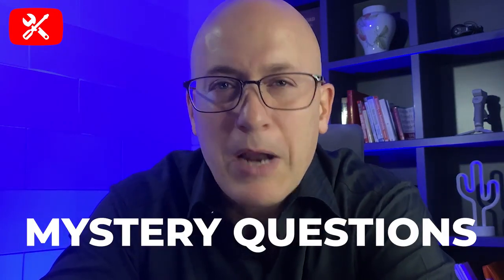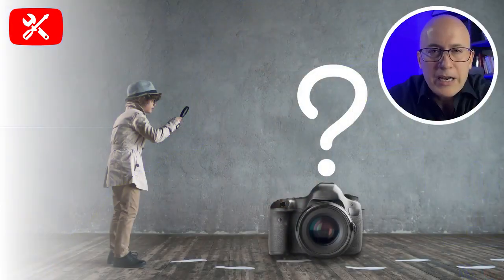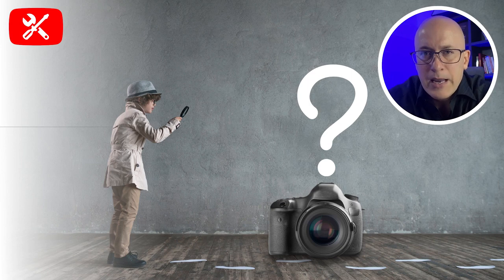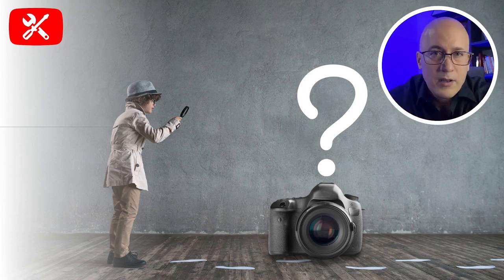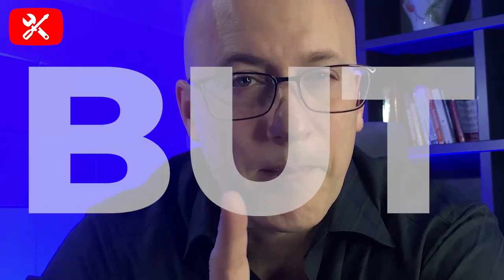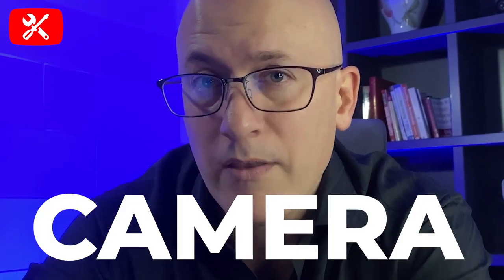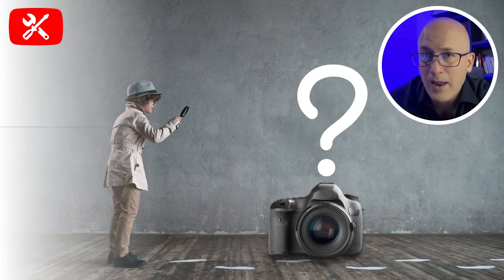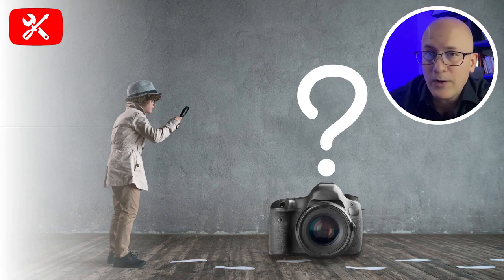Mystery Question Part 04